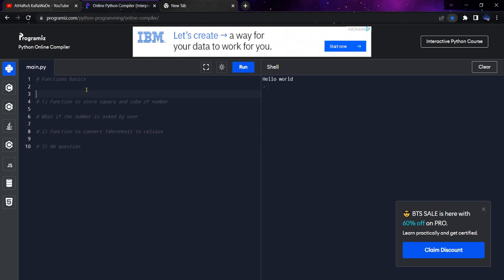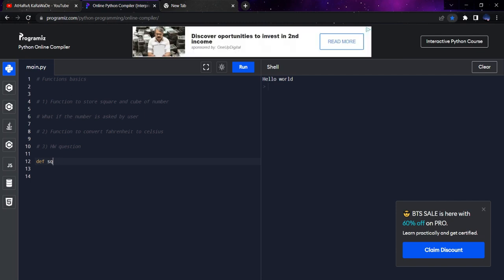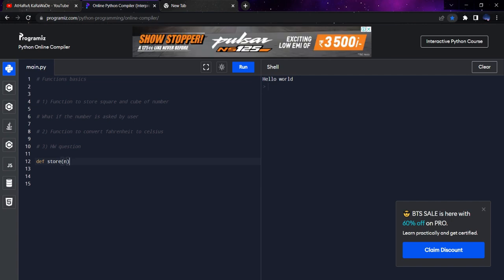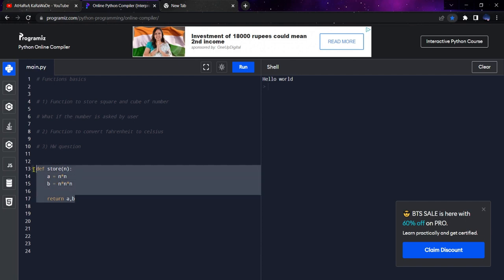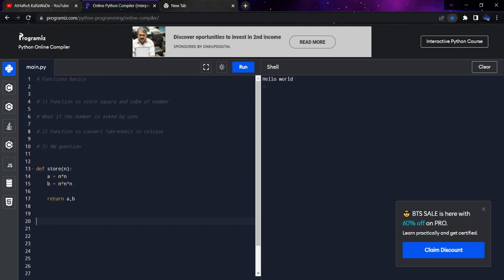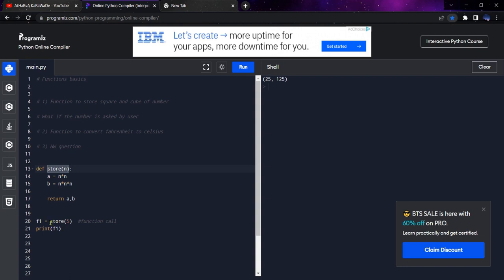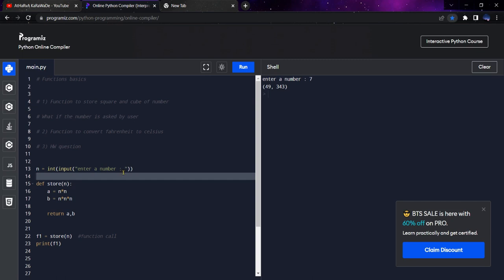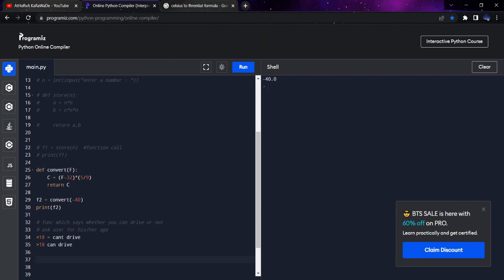Python Functions basics(Easiest Tutorial!)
Easy function examples in Python so that you can master and apply functions in your programs and become a coding wizard :)